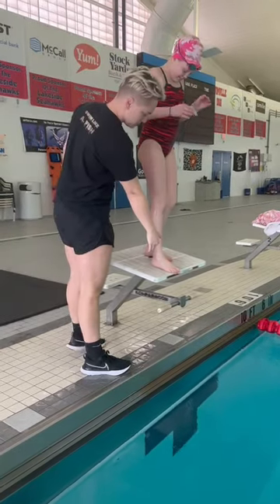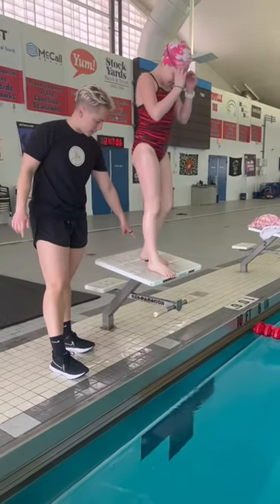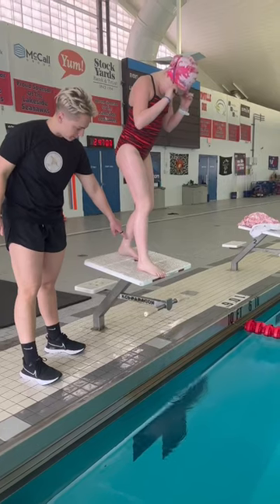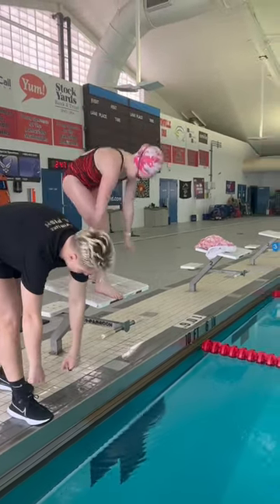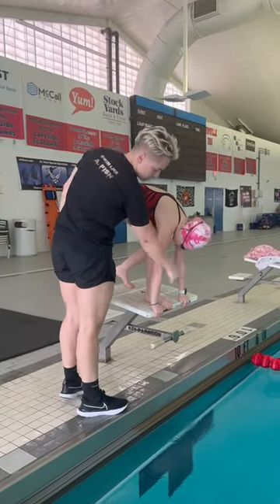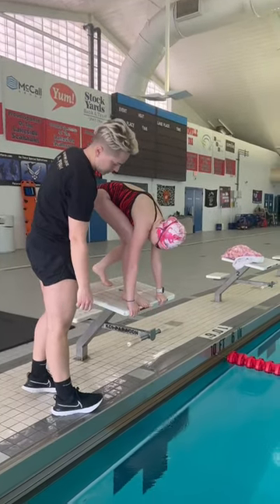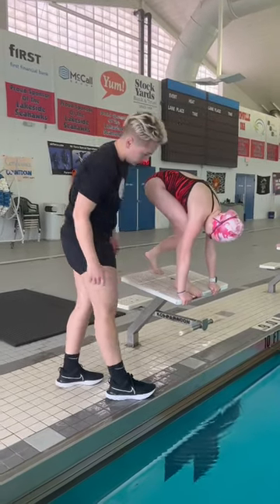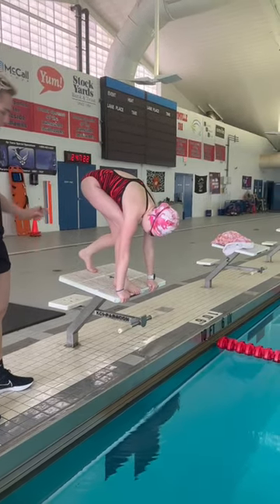5 Simple Cues to an Amazing Swim Start!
Your front foot should be your strongest foot or another way to think about it is - the foot you would kick a soccer ⚽️ or football 🏈 with!

Check out our start course for more tips and tricks on how to best teach a swim start!